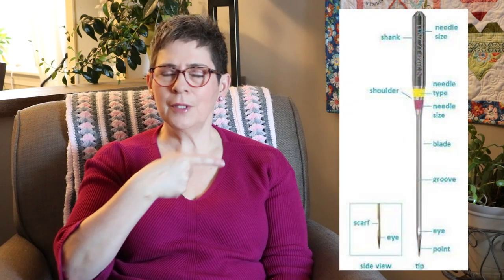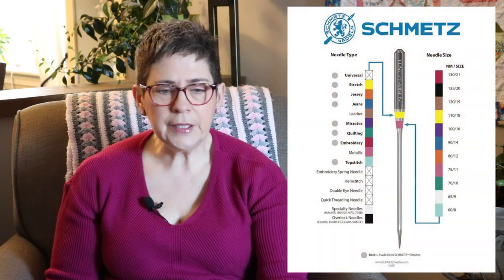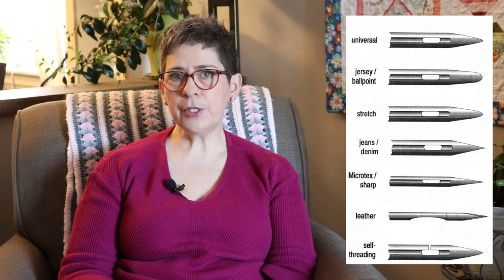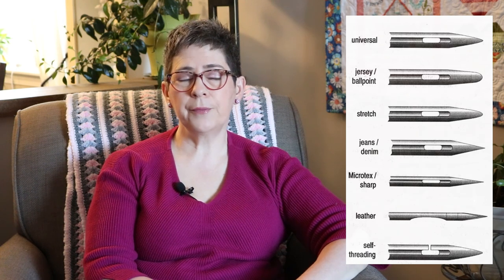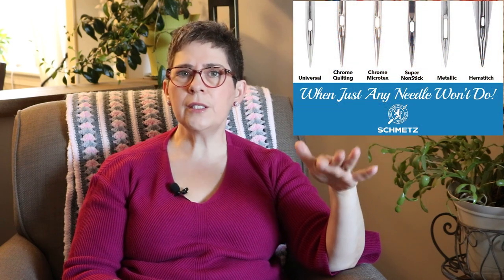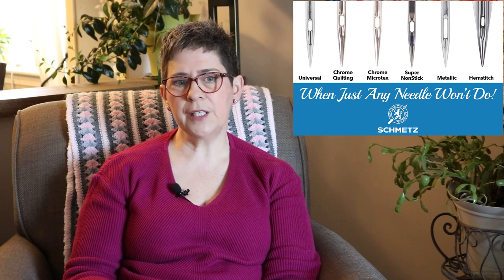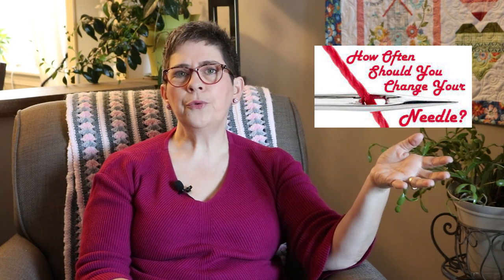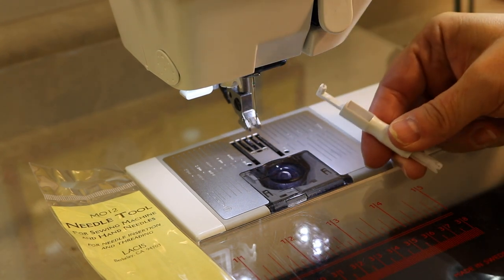What's the Point How To's Day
How Do you choose your needle. that's the point of this How To's Day video with Lisa. Learn how to identify the needle type and size, what does needle packaging mean, and the different types of needle that you will need for your quilting and sewing needs.
Watch as Lisa explains the proper needle for which type of fabric and what type of thread. Also each needle is used for certain quilting tasks, from top stitching to embroidery or universal applications.
Check the links for product discussed.  The last link is a new book since this How To was first filmed.